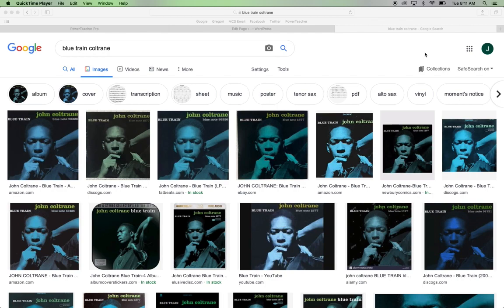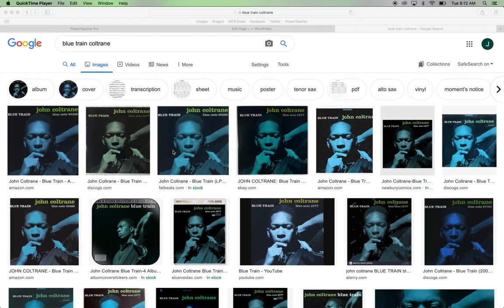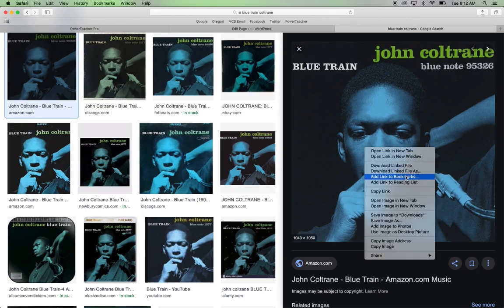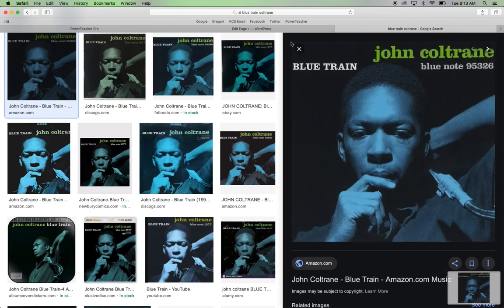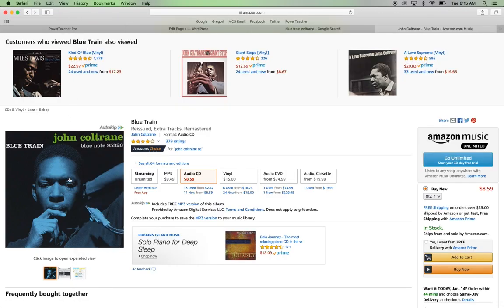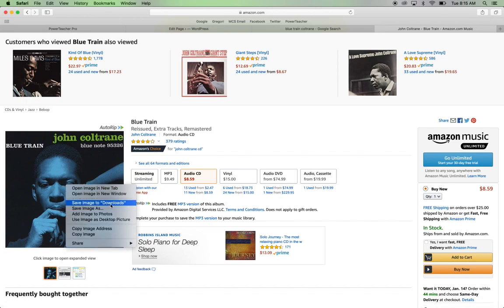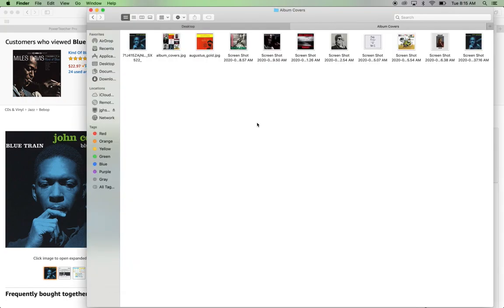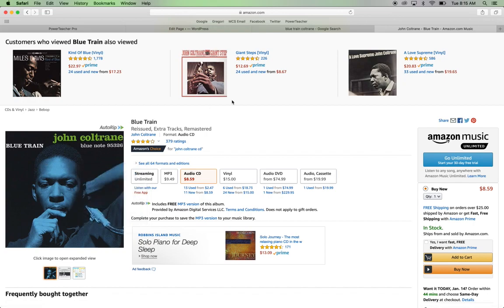Downloading Album Covers